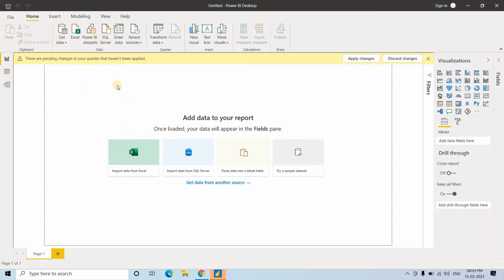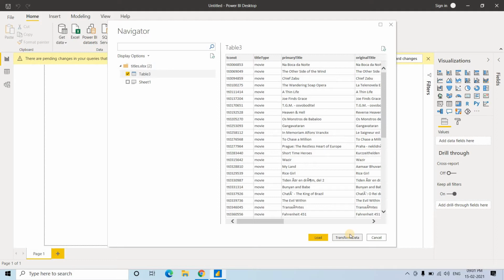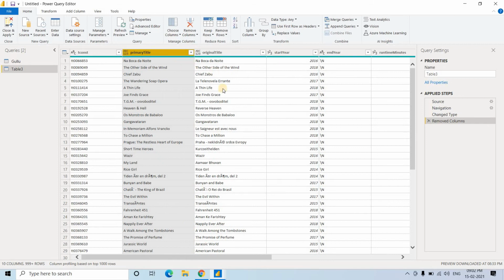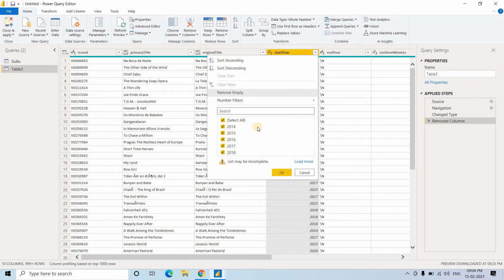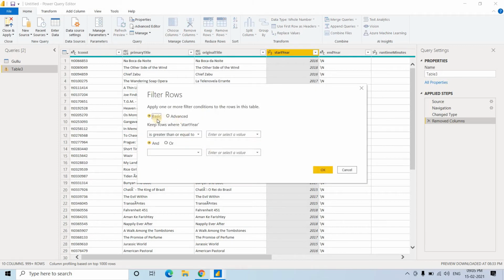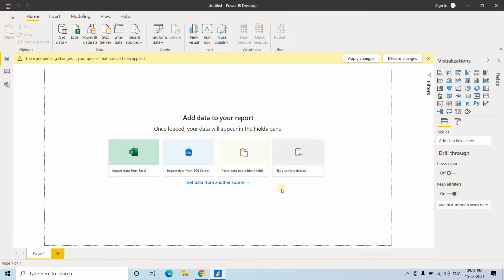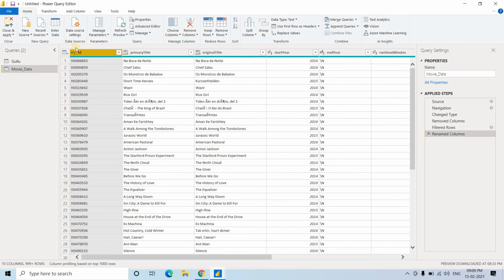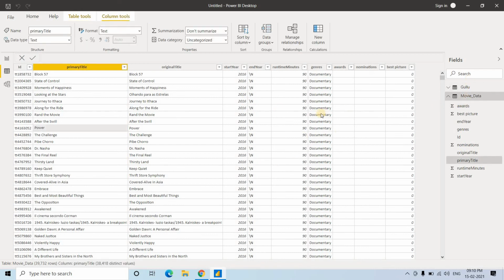Introduction to Power BI (Importing Data , Filtering Columns , Filtering Rows)